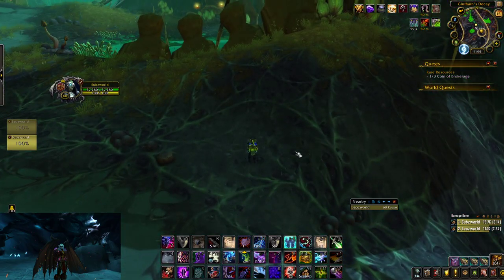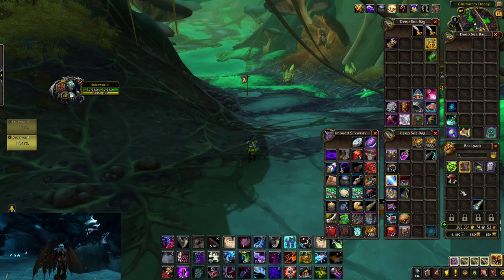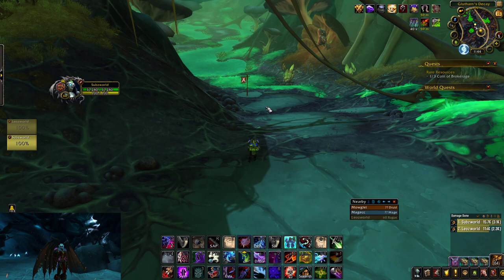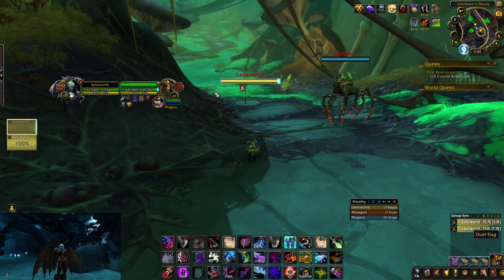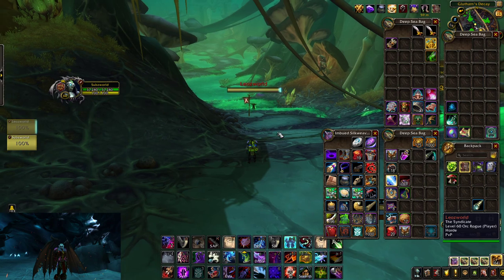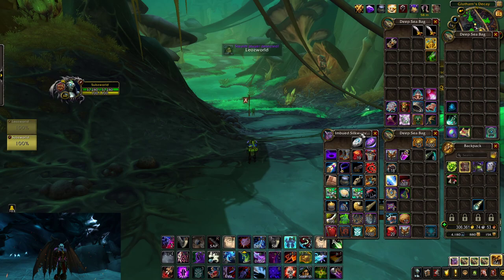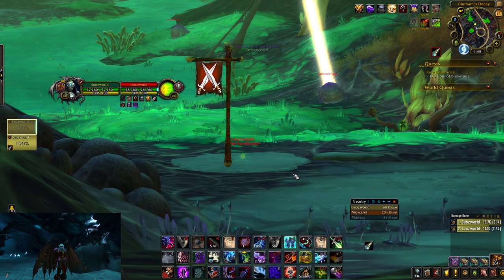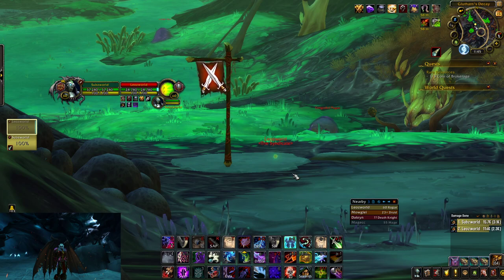Sp-Eye-Glass - BANNABLE OFFENSE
Report if you see someone use it. Lets get this fixed.